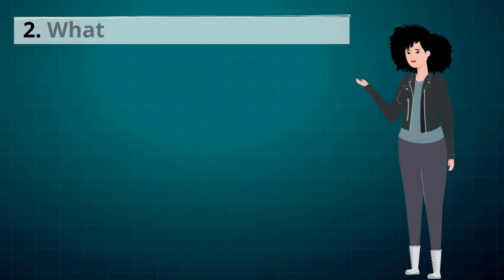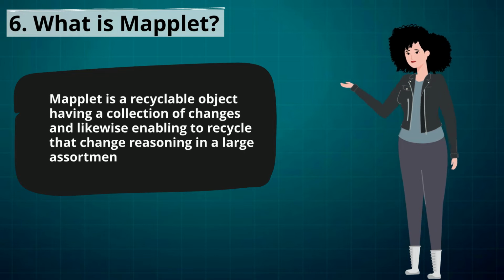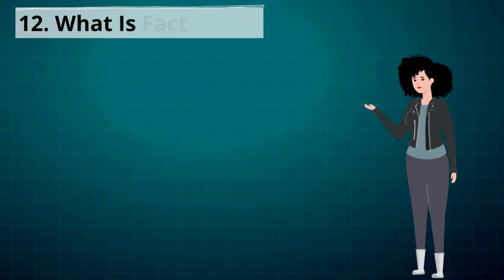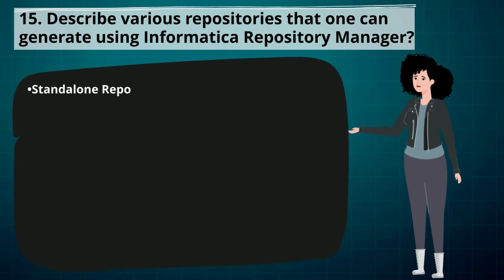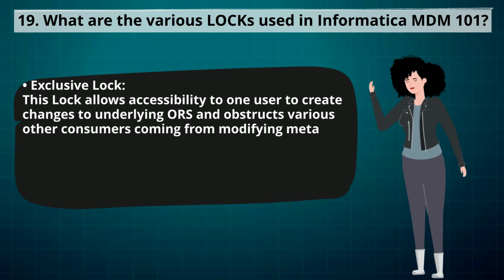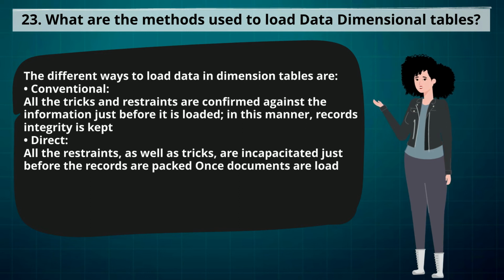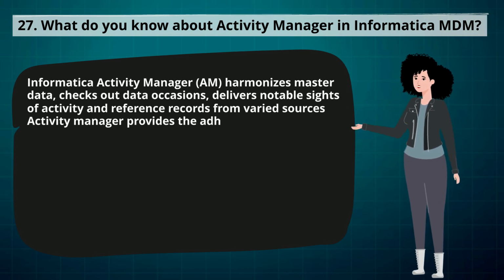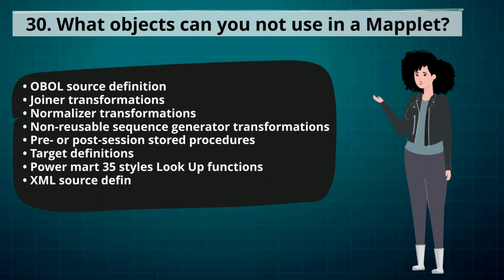Informatica MDM Interview Question and Answers | Informatica Mdm Course | Upptalk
Informatica MDM interview questions and answers videos provide job seekers with the information they need to ace their interviews and land the job they want. The videos cover a range of topics, including the most common technical interview questions, how to answer them, and what to expect from the interviewer.

With Informatica MDM interview questions and answers videos, you'll be able to confidently walk into your next interview and show the hiring manager that you're the right person for the job.

Get with us to get trained in the Informatica MDM Online Course.